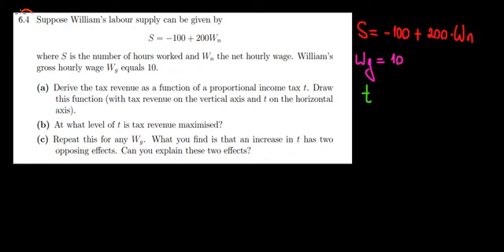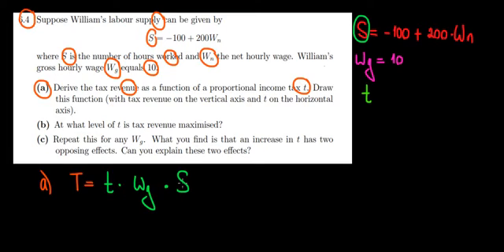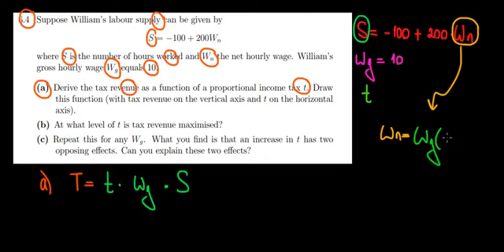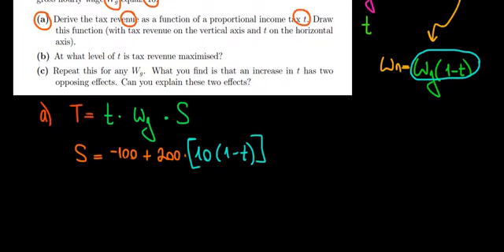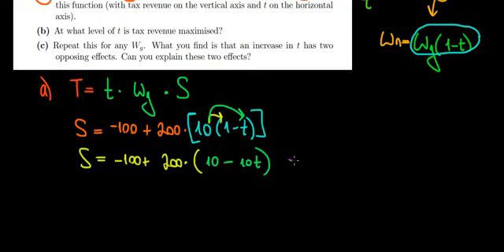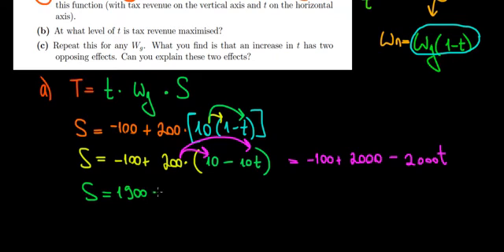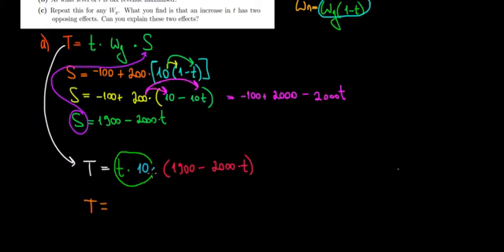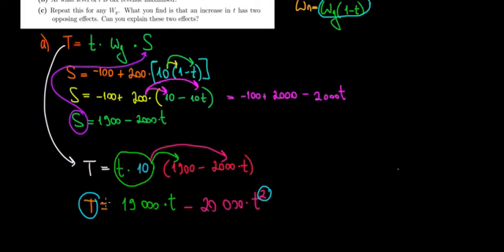EUR I Applied Microeconomics I T11 Q4a I Function Of Tax Revenue